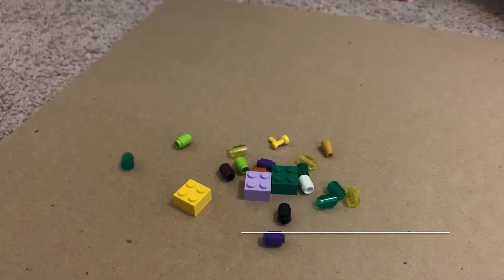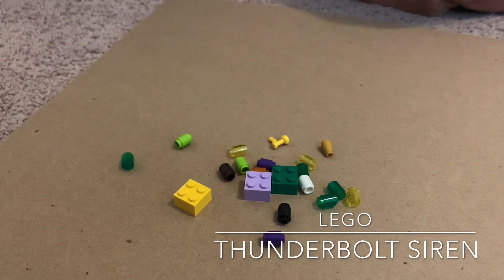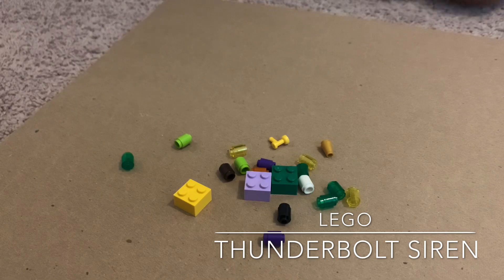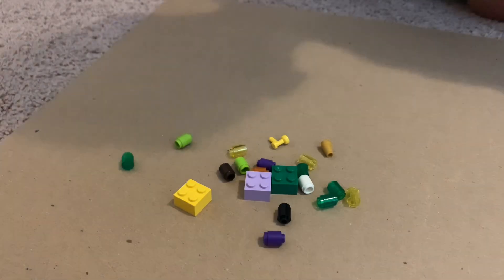How to build a LEGO Thunderbolt Siren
How to build a LEGO Thunderbolt Siren. Just having some simple fun with LEGO.